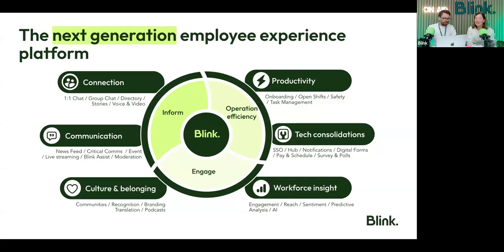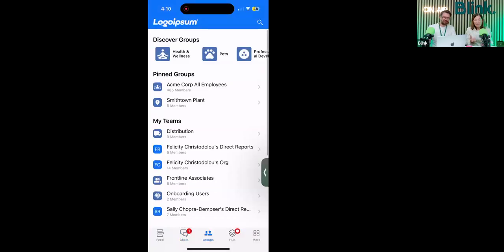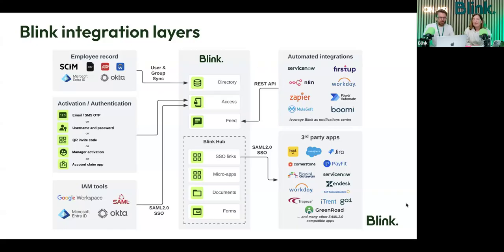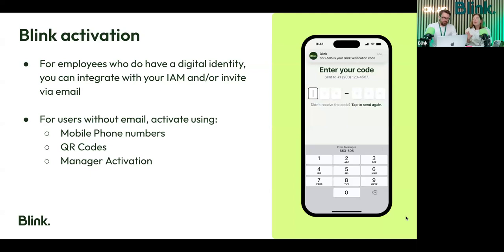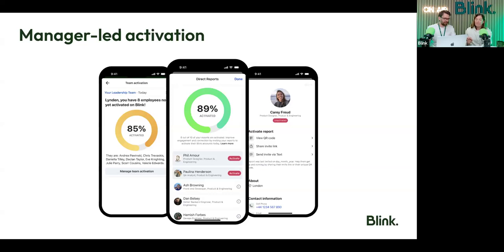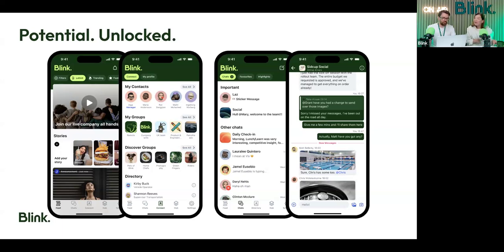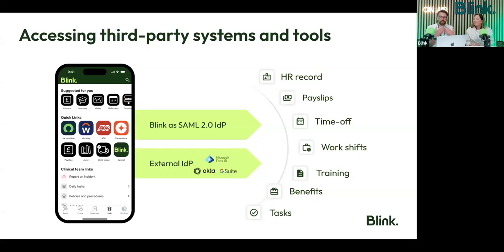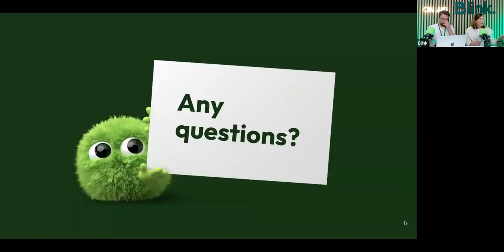No email? No problem